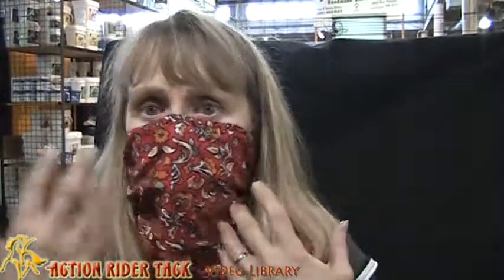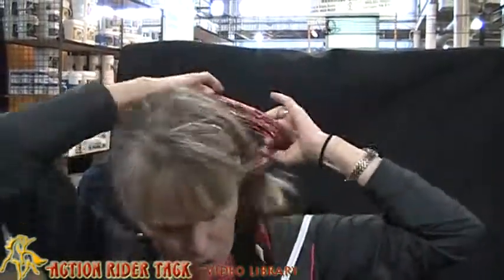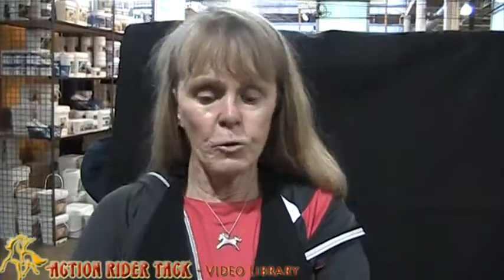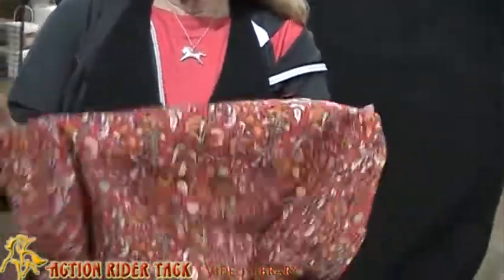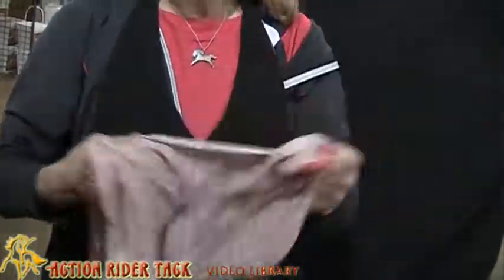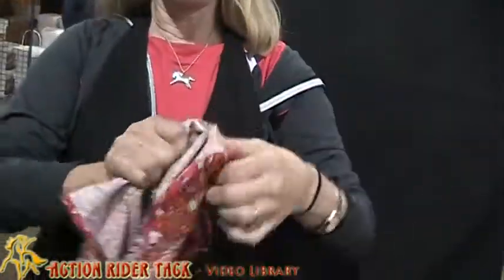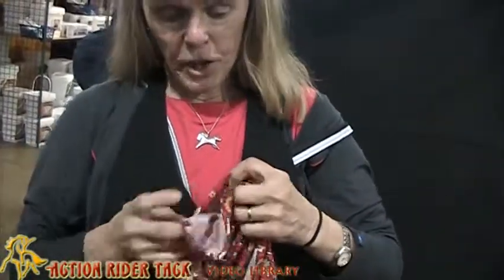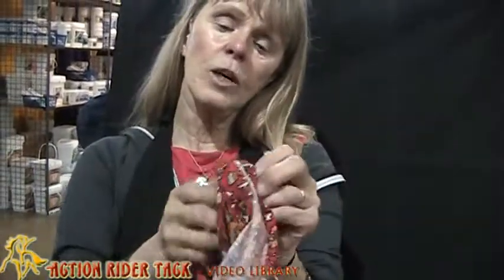Rider Apparel - Check Out the Original Buff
- The Original Buff is must have rider apparel if you do any horse riding around dusty conditions. Candy demonstrates the versatility of this wonderful buff that takes the place of a handkerchief and in the winter doubles as a scarf!